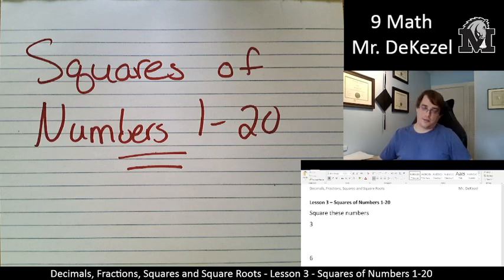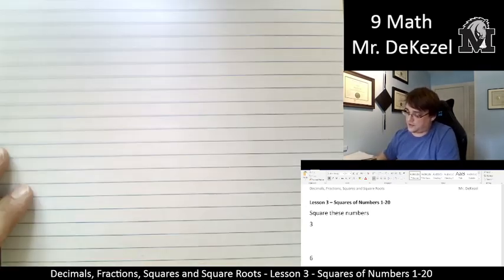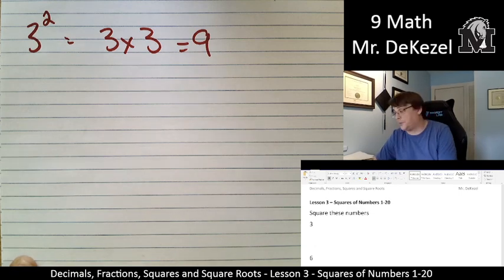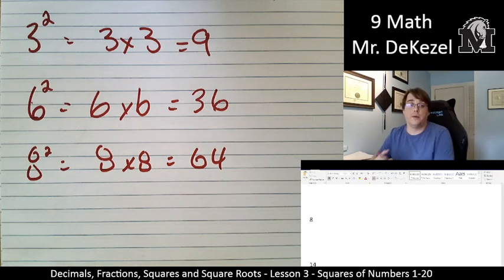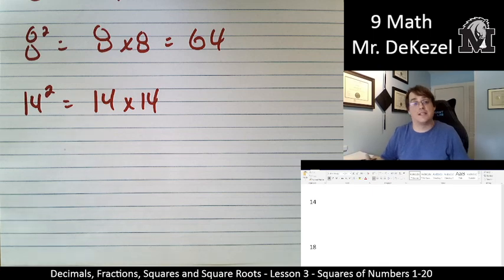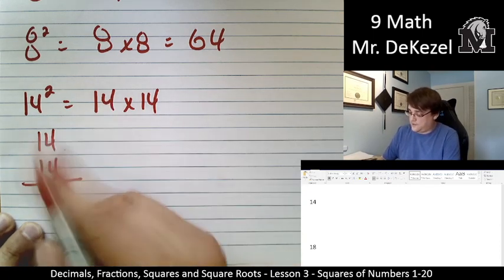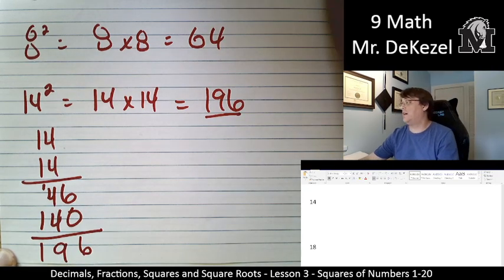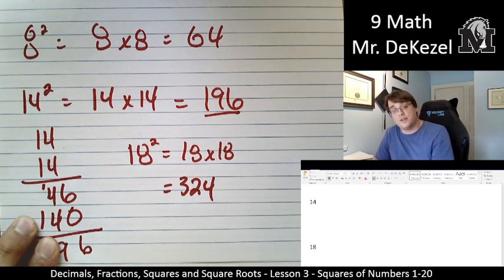Lesson 3 - Squares of Numbers 1-20